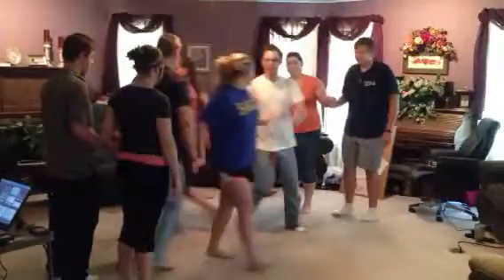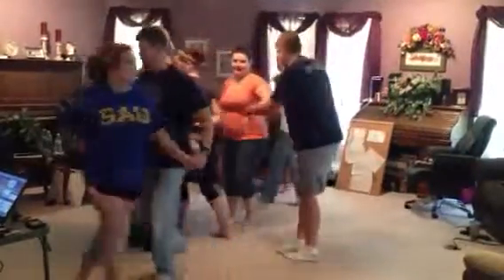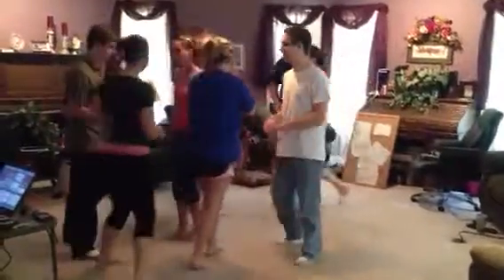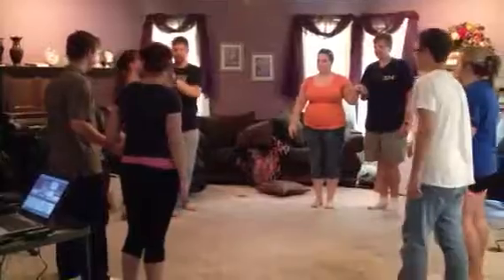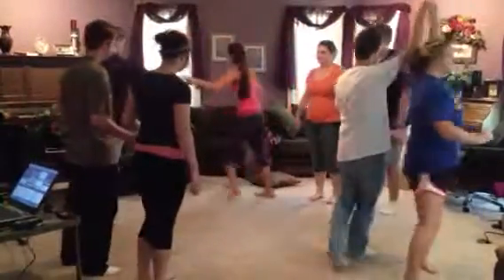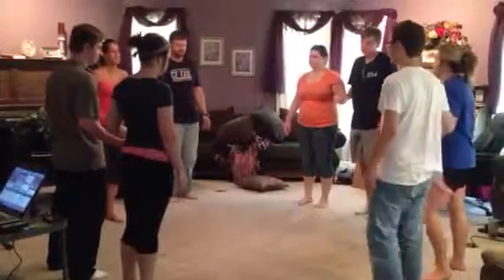Nelda's Little Belles & Beaus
Group of our younger people learning to square dance.